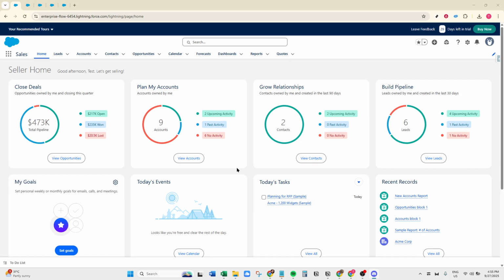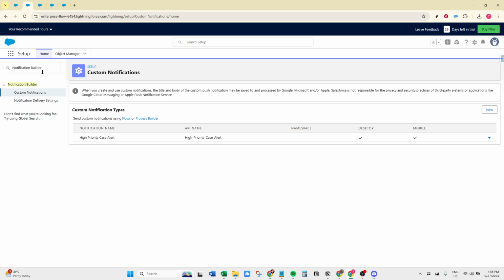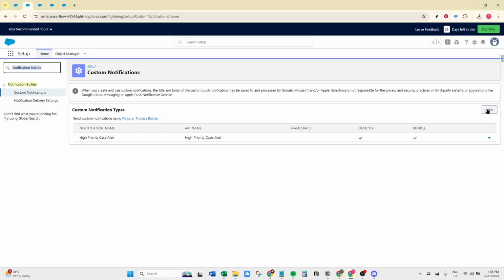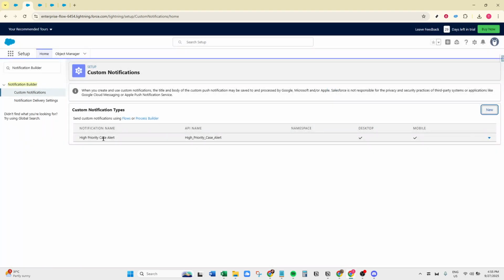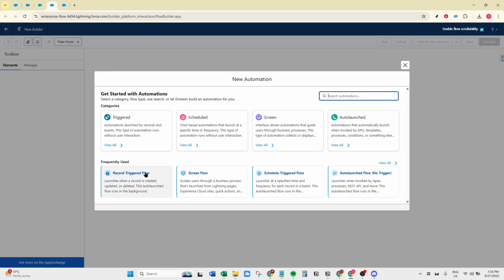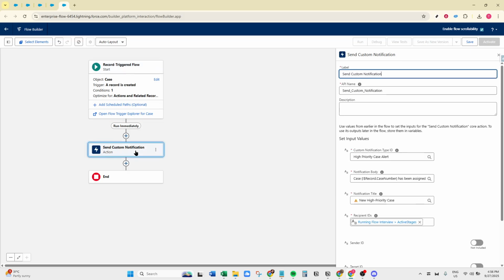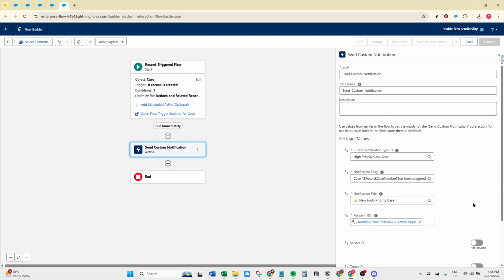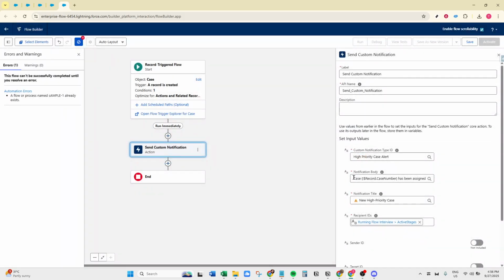How To Send Custom Notification In Salesforce Using Flow Flow Builder. [2025 Guide]